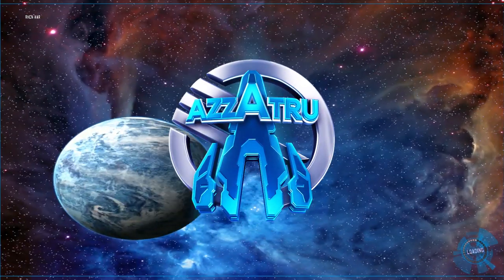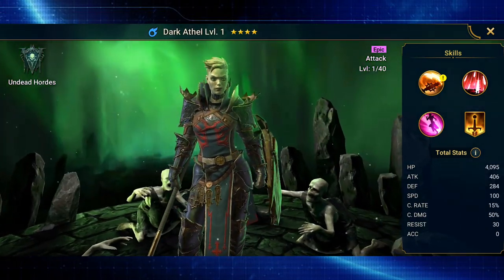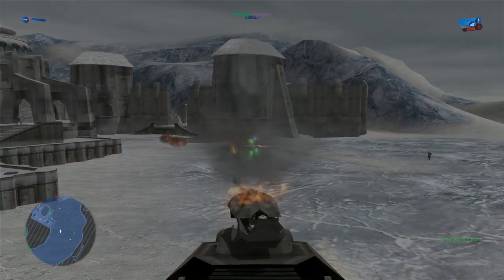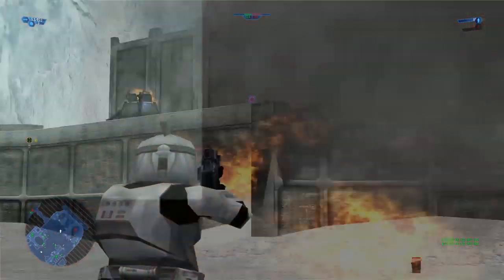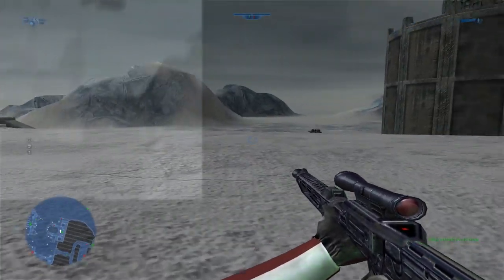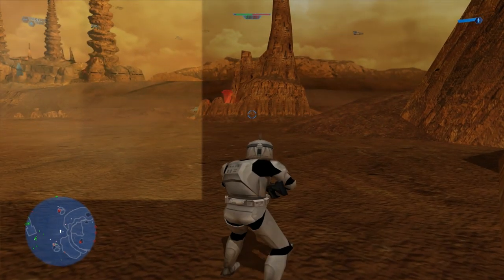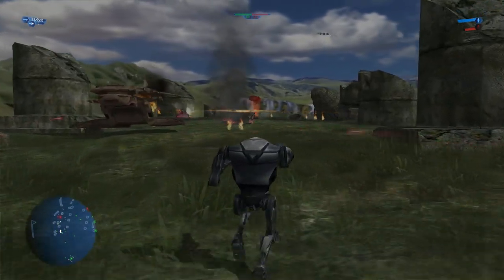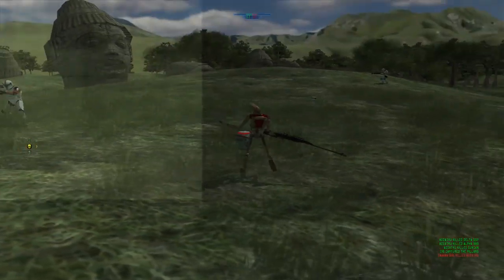Star Wars Battlefront is GREAT - Star Wars Battlefront 2004 PC Gameplay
Install Raid for Free ✅ IOS ✅ ANDROID Start with💰50K silver and get a Free Epic Champion 💥 on day 7 of “New Player Rewards” program
Star Wars Battlefront 2004 is great and now is playable on PC Origin! Here is Star Wars Battlefront 2004 PC Gameplay live commentary.
(Exclusive emotes, badges, Discord role, behind the scenes + more)

Use code AZZATRU in the Fortnite item shop to support me!

AZZATRU is a channel that posts daily Star Wars Battlefront news updates, tips, Clone Wars and more. This channel is pg clean family friendly. The content is fit for all ages!

Thumbnail Credit:

General Kenobi! Welcome to the bottom of the description ;) Comment "Hello there!" if you read this!

- AZZATRU